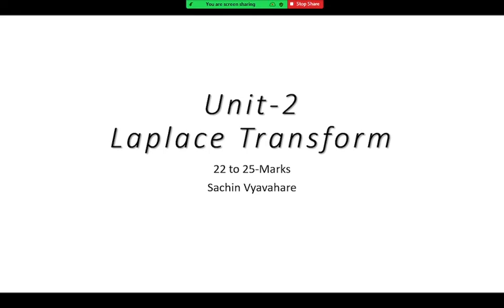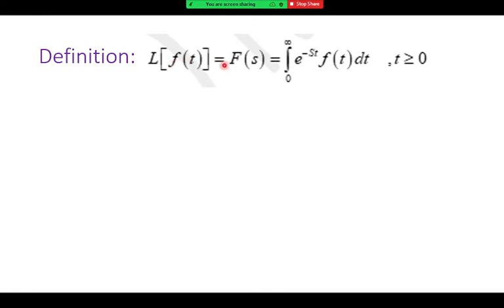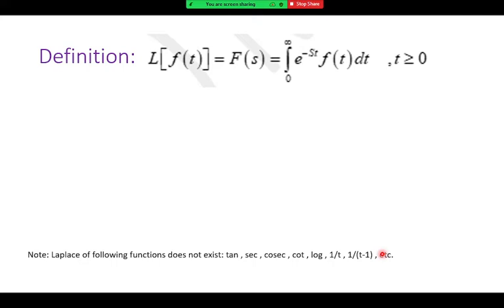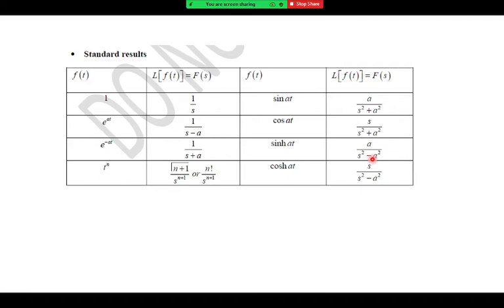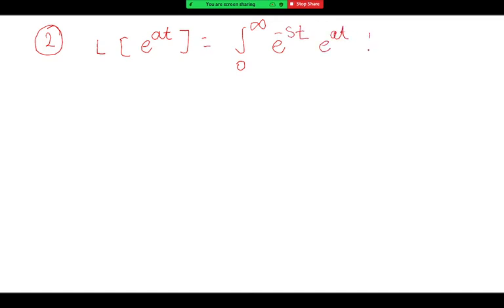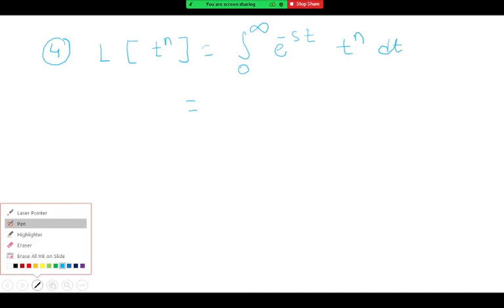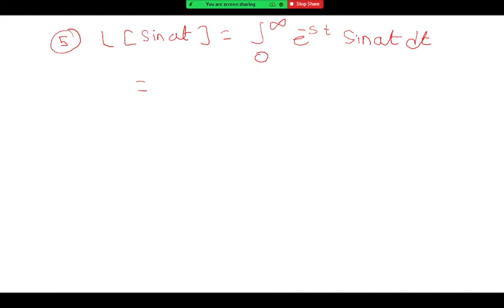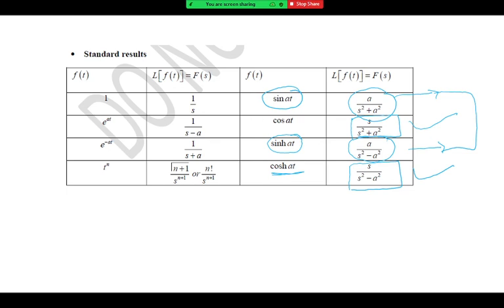Session 2: Laplace Transform Standard results